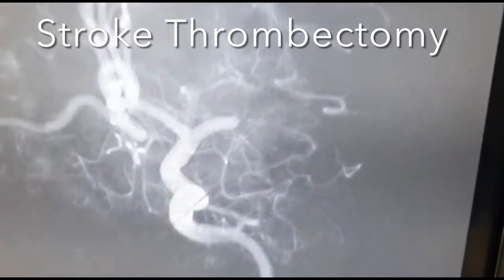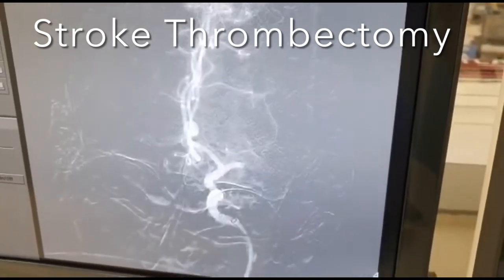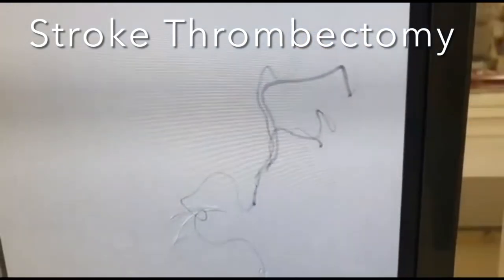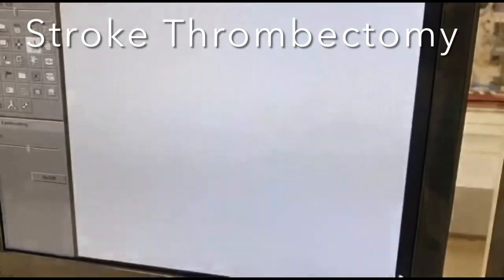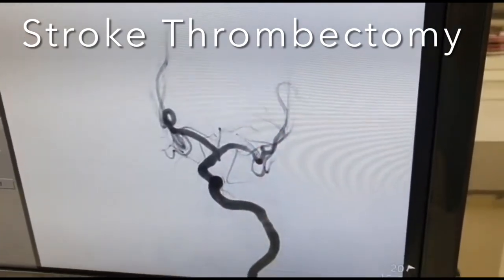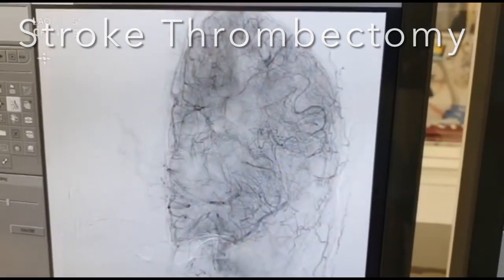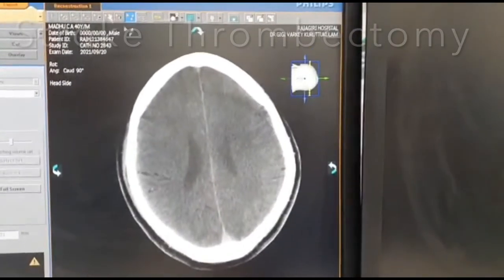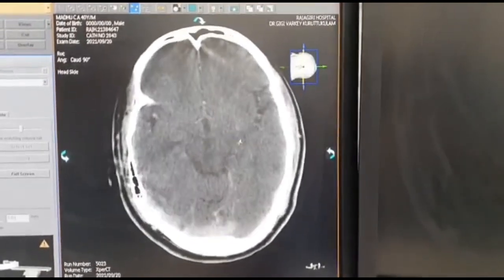Stroke Thrombectomy Procedure - Dr Gigy Kuruttukulam - Stroke Rounds 22